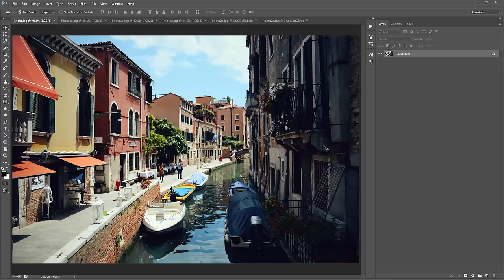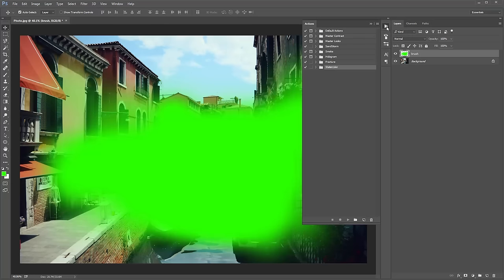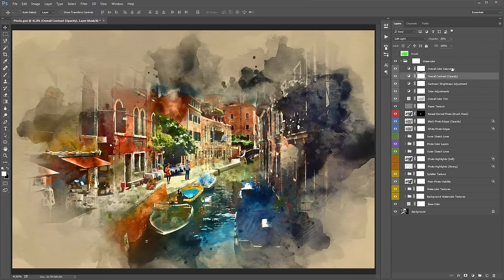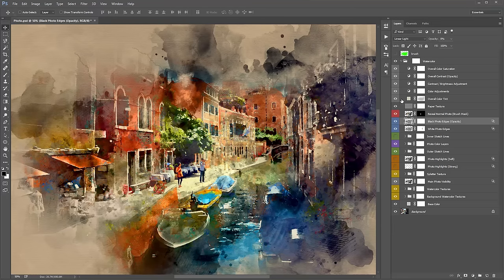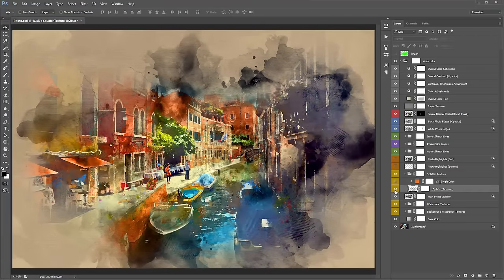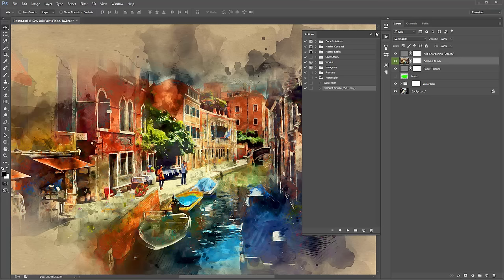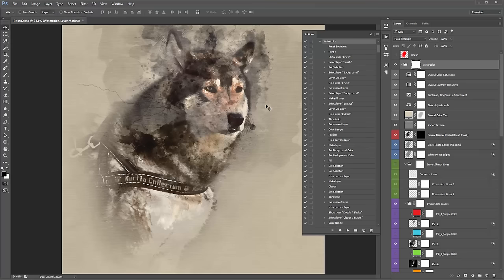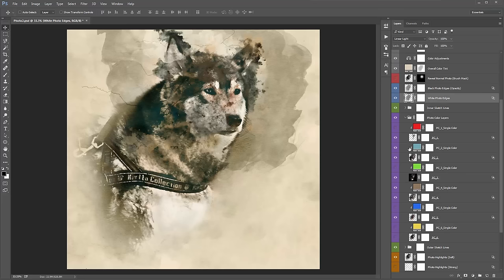Watercolor Photoshop Effect Tutorial | Automatically convert photos to watercolor paintings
This Photoshop tool will automatically create a realistic watercolor photo effect. Whether you are a Photoshop beginner or professional, this tool will save lots of time. The end result gives you a fully layered and well-organized PSD file that you can customize and also learn valuable visual effects compositing techniques from.